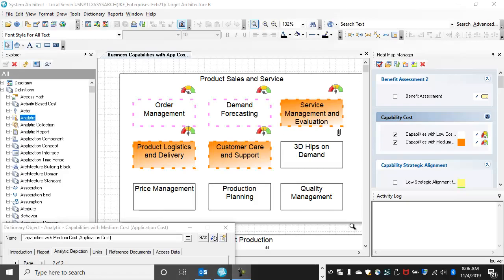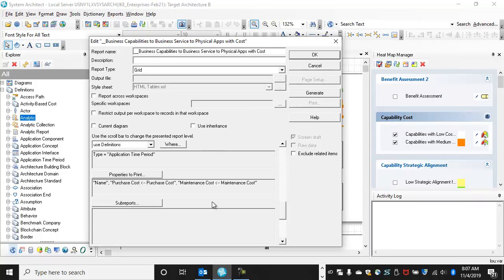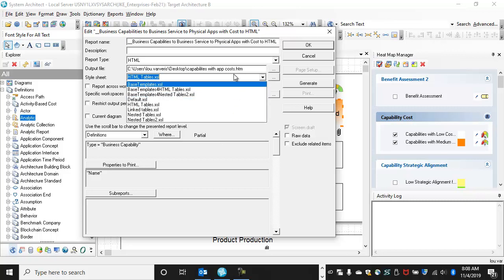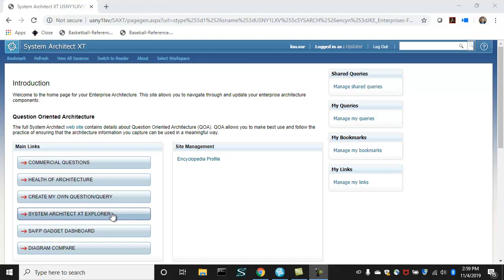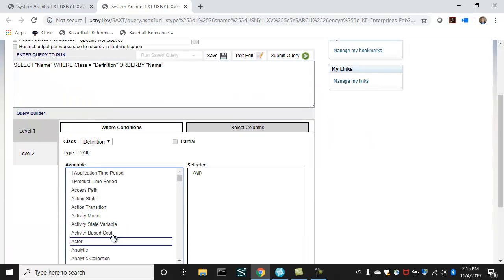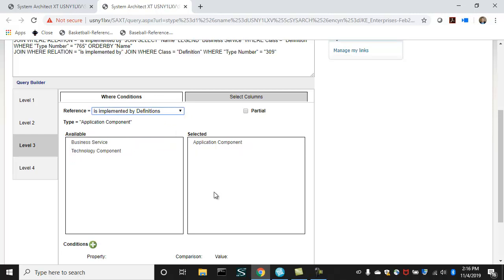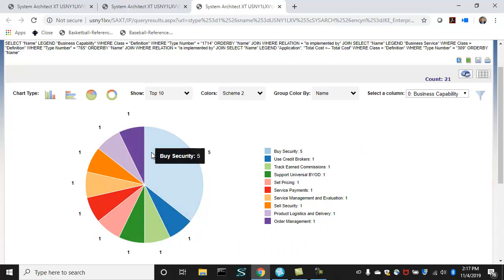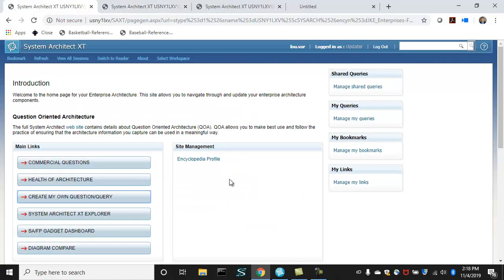How to Build an Enterprise Architecture Dashboard Report in System Architect XT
How to build an Enterprise Architecture dashboard report in System Architect XT, the web client. The example starts with a Business Capability map, and gets the costs of the underlying Applications that implement the Business Services that implement the Business Capabilities.